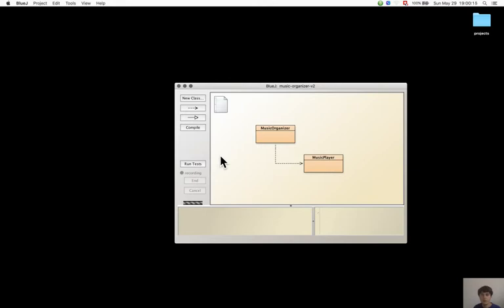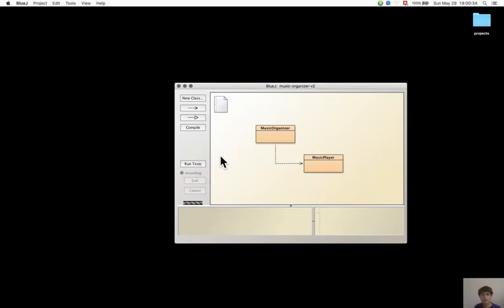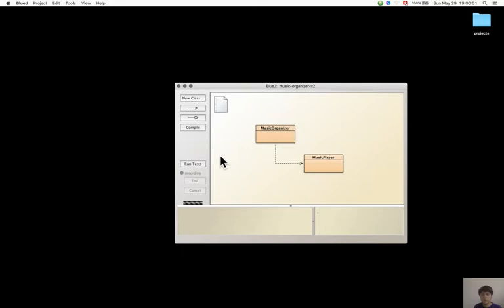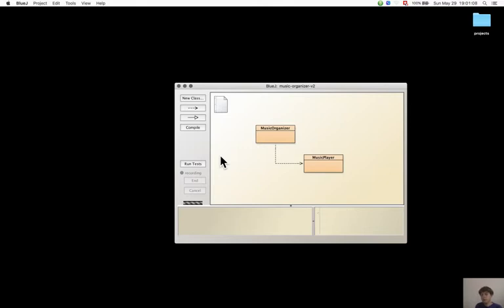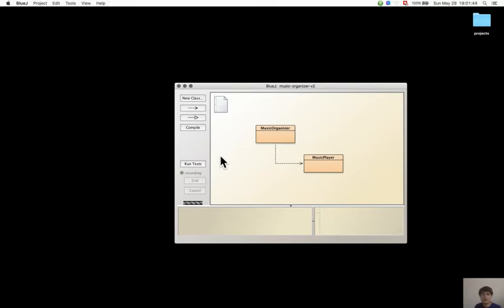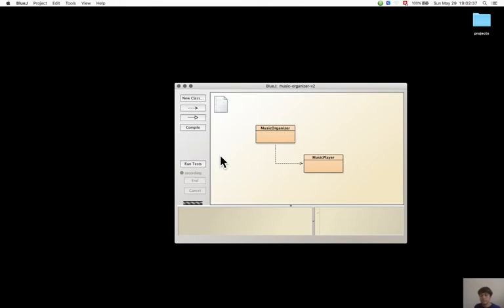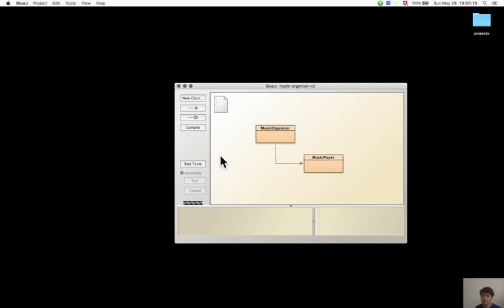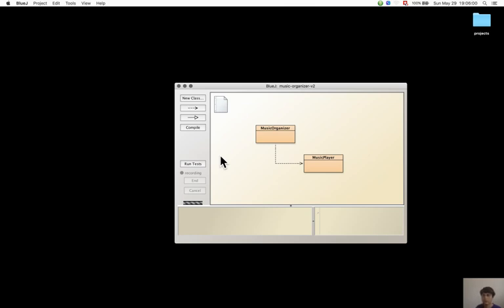Section 4.9.4. Summary of the for-each loop